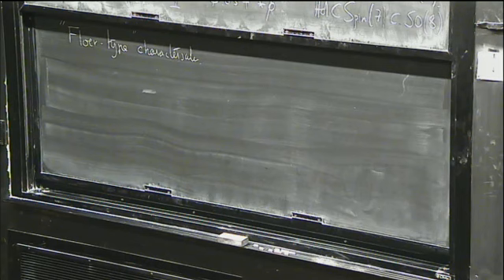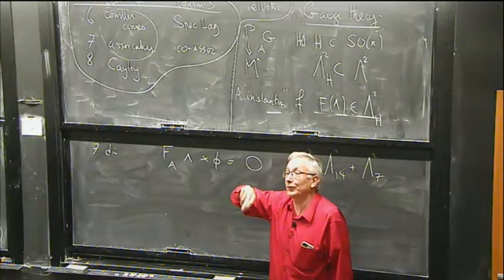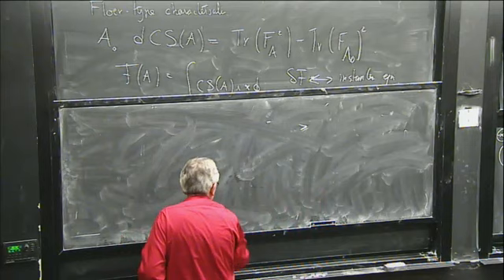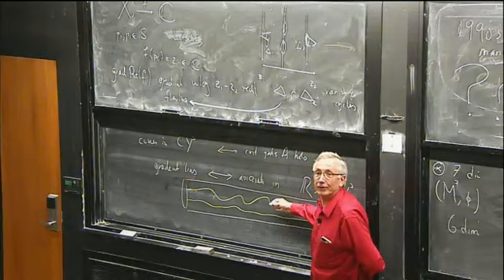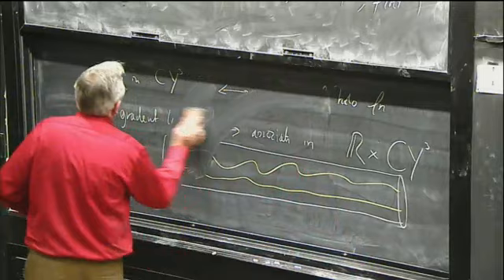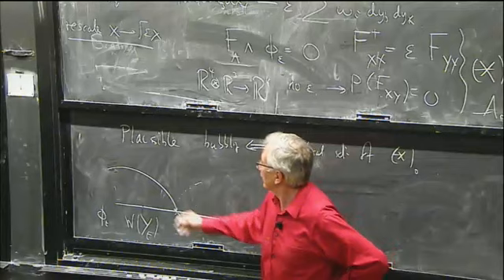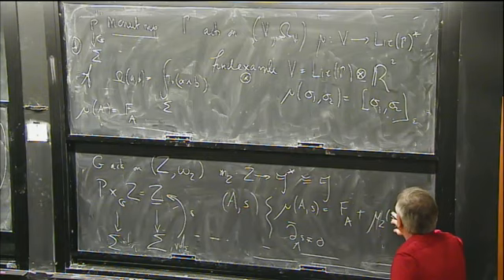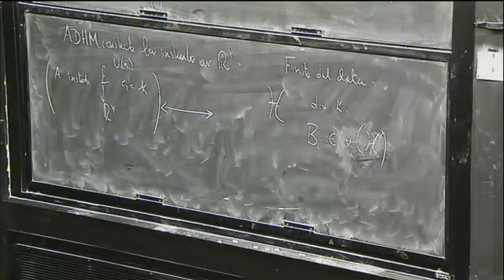Survey of Geometry in G_2 manifolds - Simon Donaldson [2018]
Name: Simon Donaldson
Event: Program: Poisson geometry of moduli spaces, associators and quantum field theory
Event URL: view webpage
Title: Survey of Geometry in G_2 manifolds
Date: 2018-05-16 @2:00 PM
Location: 102
Abstract: We will discuss geometric objects in and over manifolds with special structures in dimensions 6,7,8. The main focus will be on 7-dimensional manifolds, with exceptional holonomy G_2. The geometric objects in question are calibrated sub manifolds and "instanton" solutions of the Yang-Mills equations.
In the first part of the talk we will recall the basic definitions and special properties of these objects. We will explain some motivations for developing "enumerative" theories, or other algebraic structures, built out of these objects. The main point of the talk will be to describe some of the obstacles which arise in trying to develop such theories, and a programme of Haydys and Walpsuski which may address some of these. This programme utilises the ADHM construction of instantons in 4 dimensions and the hyperkahler geometry of moduli spaces.